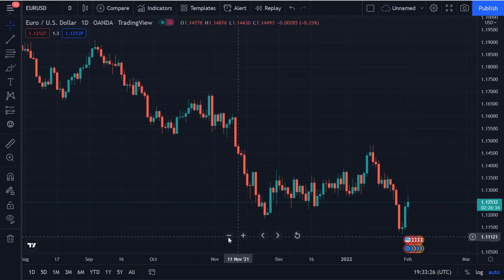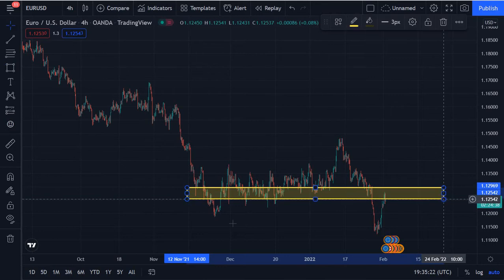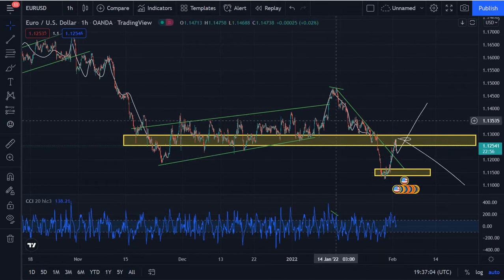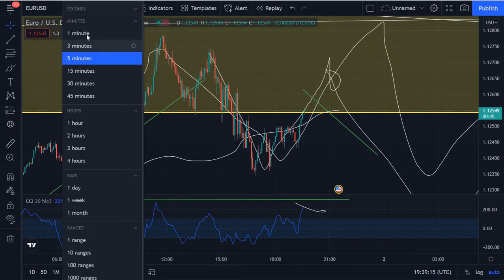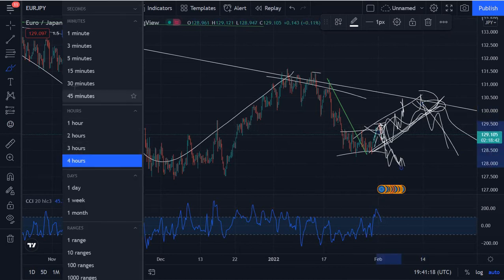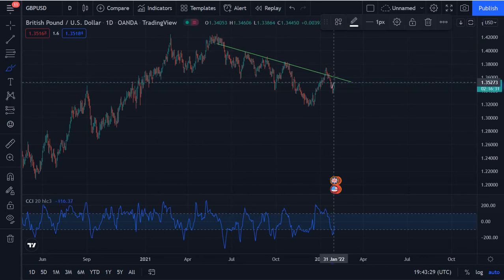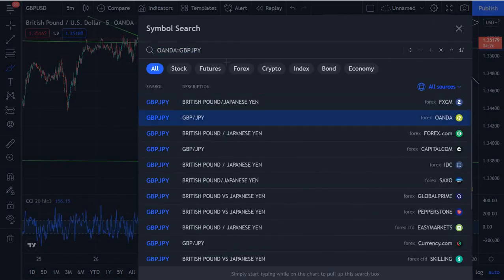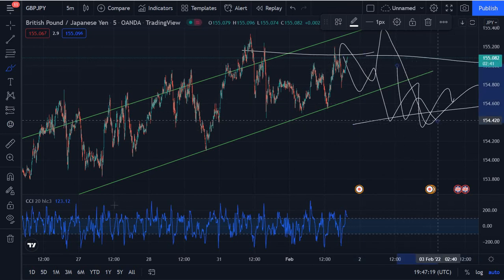Live Forex EURUSD GBPUSD EURJPY GBP JPY Analysis 2 February 2022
EUR USD : (0:00)
EUR JPY:(06:18)
GBP USD: (09:30)
GBP JPY: (12:08)